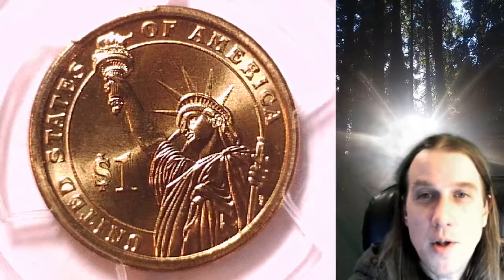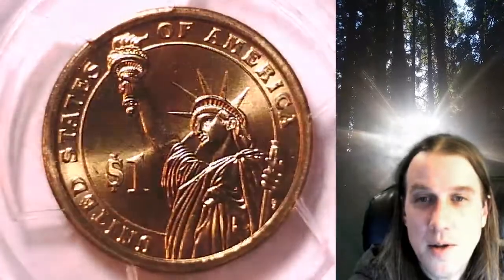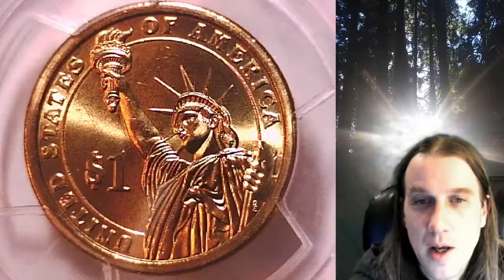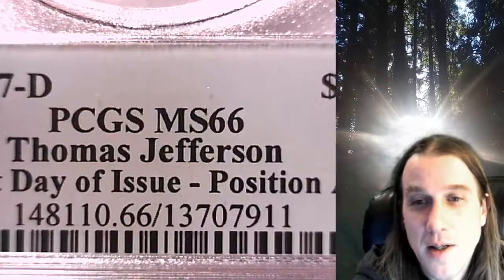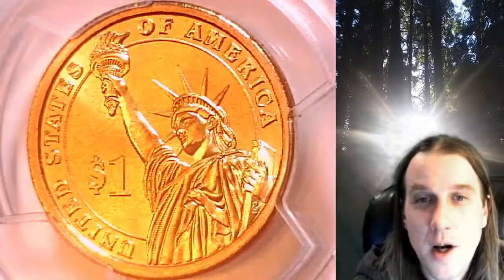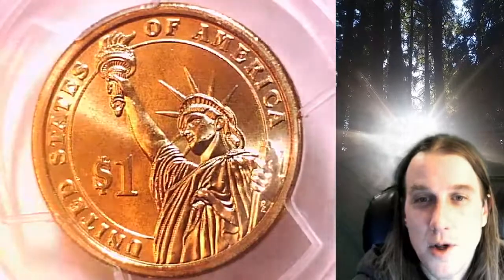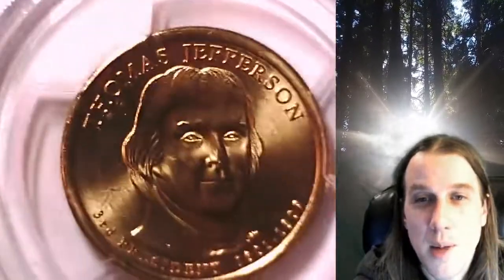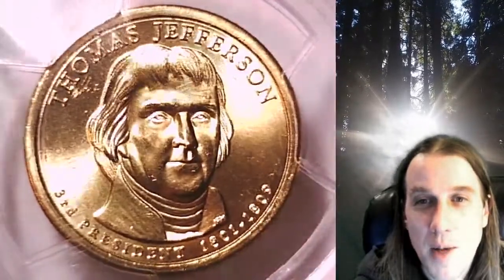Coin Store on Ebay 2007 D Thomas Jefferson Dollar PCGS MS 66 Position A 13707911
Link to Coin featured in Video

3GTWTBbpaHYEX712NP4yfEHZWmuFFL4Lnn